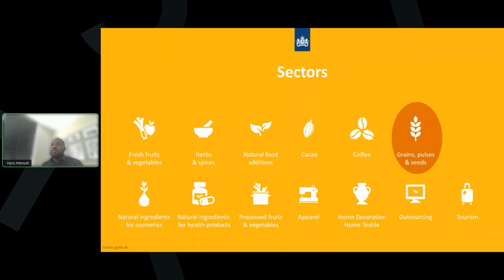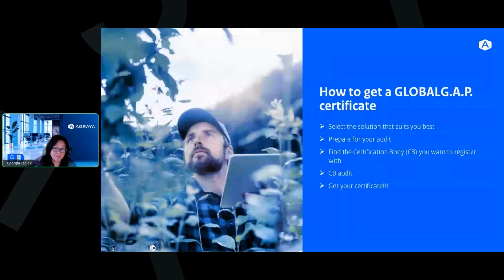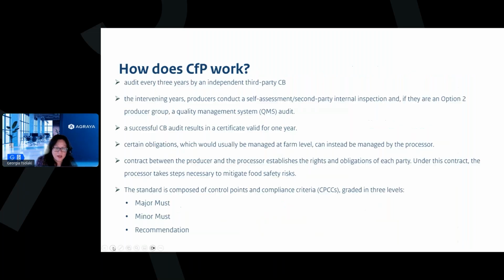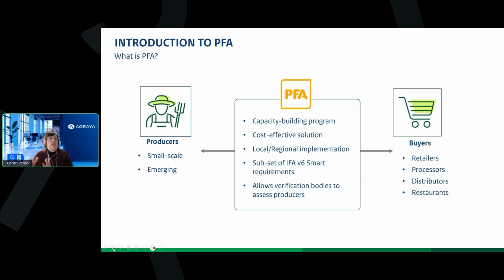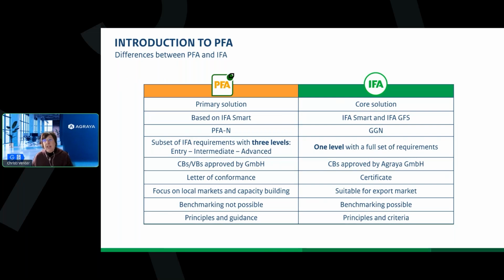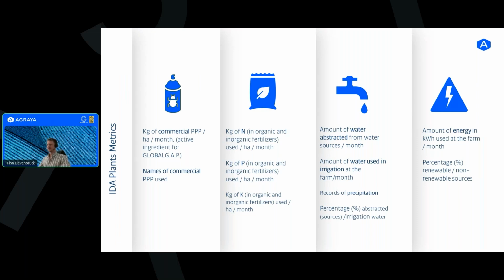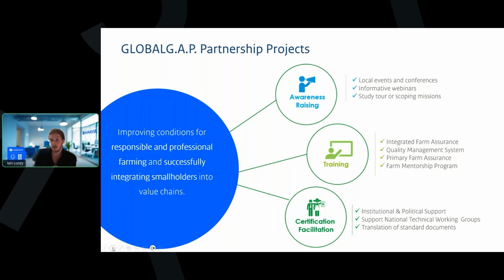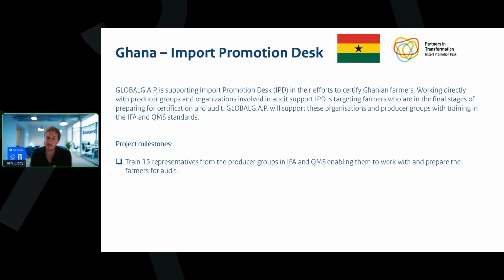Webinar: Starting with GLOBALG.A.P. certification for grains, pulses and oilseeds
23 April 2026

Do you want to export grains, pulses or oilseeds to Europe, but are you unsure where to start with certification? Then join this webinar.

Prepare for the European market
This webinar helps African producers and exporters understand the GLOBALG.A.P. system and its certification options.

Practical advice for combinable crops
Experts from AGRAYA and GLOBALG.A.P. will explain the main framework and entry-level solutions. They will also show you exactly what these mean in practice for combinable crops.

Webinar
During this webinar, you will get an overview of current GLOBALG.A.P. capacity-building projects in Africa. You will also have the opportunity to ask the experts your own questions.
We will look at the following questions:
- What is the GLOBALG.A.P. framework, and how does it apply to combinable crops and crops for processing?
- Which entry-level solutions can help African producers start their certification journey?
- What 9 capacity building projects are currently run in Africa, and where?
- What does Integrated Farm Assurance (IFA) mean in practice for producers and exporters of combinable crops?

Presenters:
- Warner Uiterwijk, international trade consultant
- Georgia Tsolaki, technical expert GLOBALG.A.P. product development at Agraya
- Christi Venter, senior technical expert in food safety, auditing systems, and Good Agricultural Practices
- Finn Lievenbrück, working at Agraya on standards-related topics, including the Impact-Driven Approach to Sustainability (IDA)
- Iain Lucey, Partnerships Project Developer at Agraya